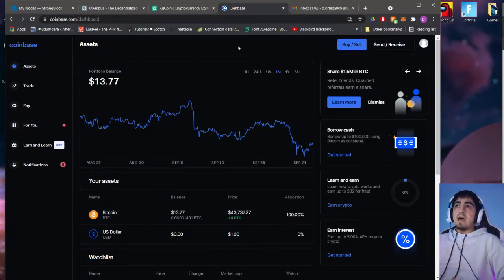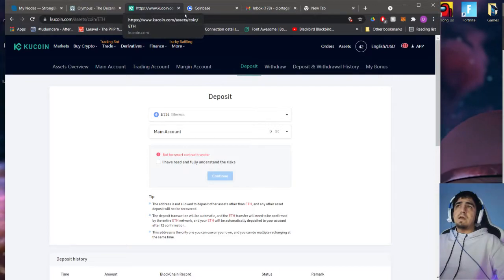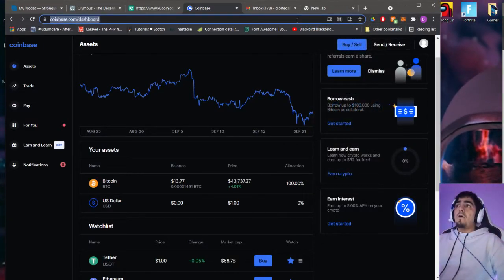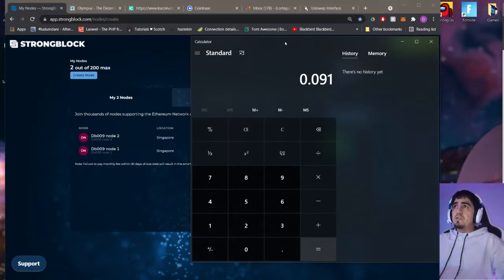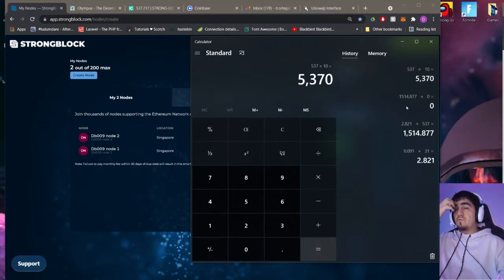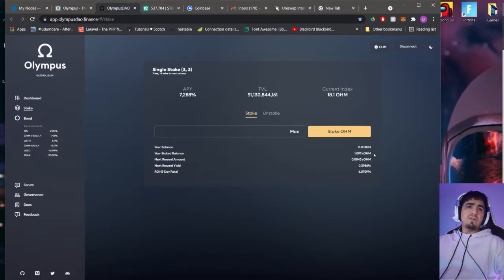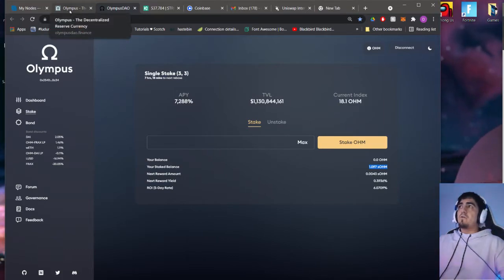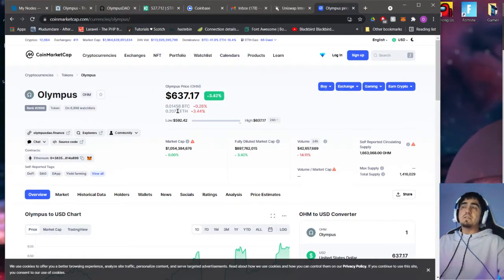Crypto another general walk through & project to keep your eye open for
sup guys in this video I talk about strong , ohm or olympusDao , POP as well as touch up on how many apps youre gonna need to invest in some of these and what not. in the future I might make some simple videos on how to actually invest in nodes but tbh MrBlockChain & nodeCatcher both have amazing tutorials I recommend following them.